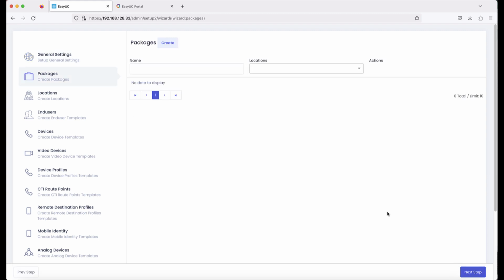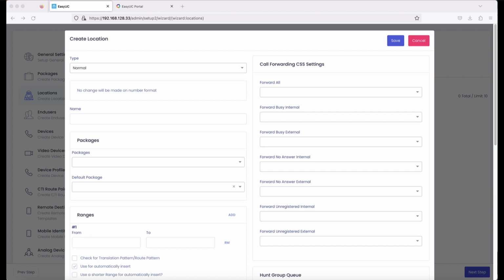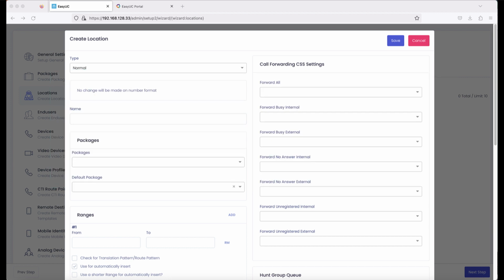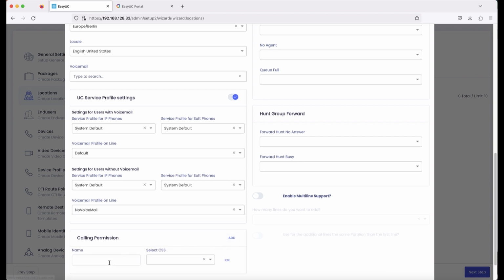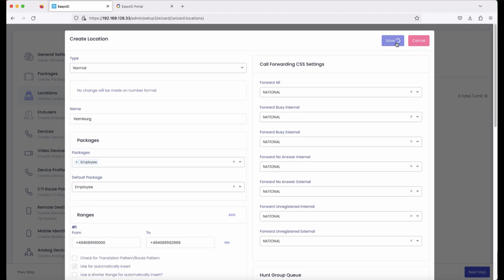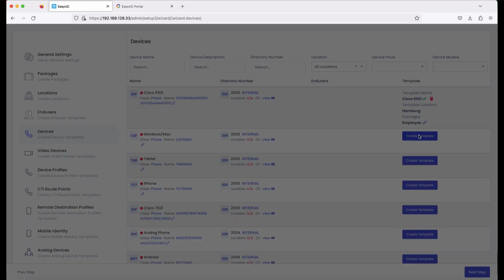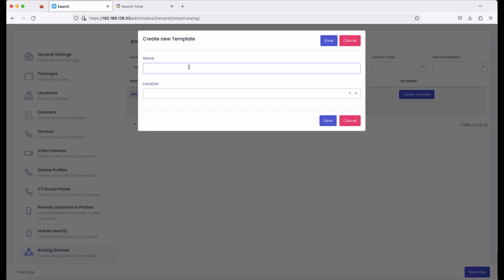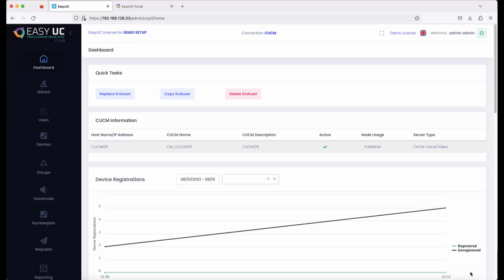EasyUC - Basic Setup - Step by Step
In this video we show you the basic configuration that you are able to do this by yourself

Table of Contents:

01:33 - Markierung
04:25 - Markierung
07:10 - Markierung
08:49 - Markierung